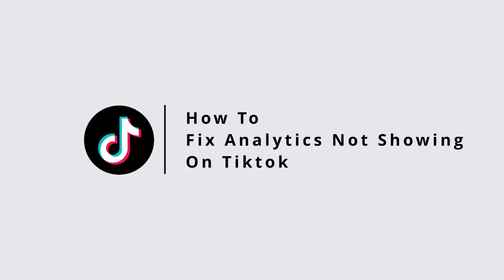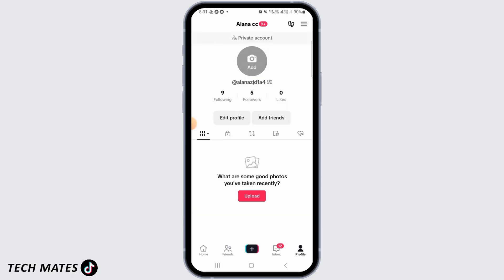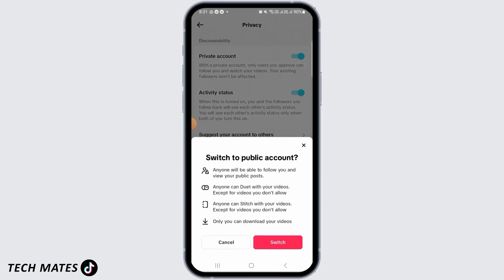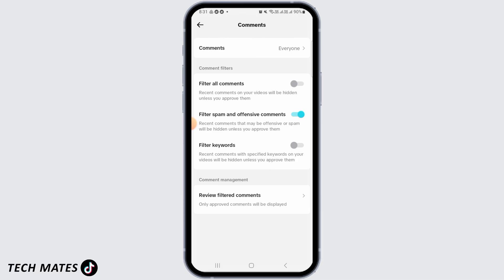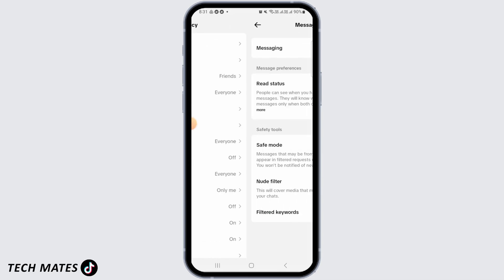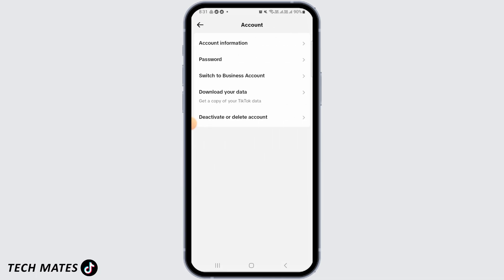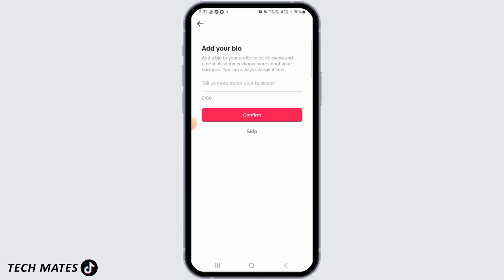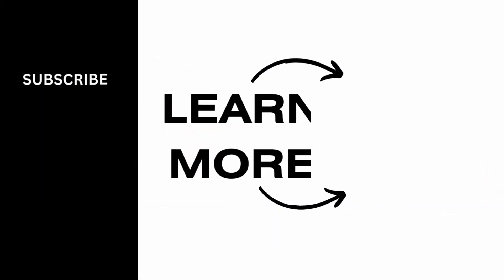How To Fix Analytics Not Showing on TikTok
Are you facing issues with TikTok analytics not showing up as expected? Don't worry; we've got the solution! In this comprehensive guide, we'll walk you through troubleshooting and resolving the problem of TikTok analytics not displaying.

⏰ 00:00 Introduction:
We'll start by explaining the importance of TikTok analytics and how they can help you track your performance on the platform. Understanding the significance of analytics is the first step towards finding a solution.

⏰ 00:20 Troubleshooting and Fixes:
In just 20 seconds, we'll provide you with clear instructions on how to troubleshoot and fix the issue of TikTok analytics not showing. We'll cover common causes and their solutions to ensure you can access your TikTok data effortlessly.

With this guidance, you'll be able to resolve the issue and gain valuable insights into your TikTok performance.

If you find this video helpful, please consider giving it a thumbs up and subscribing to our channel for more tech tutorials, tips, and tricks related to social media and online platforms.